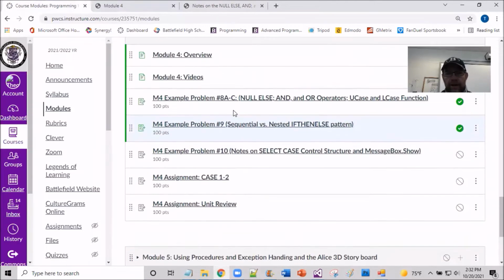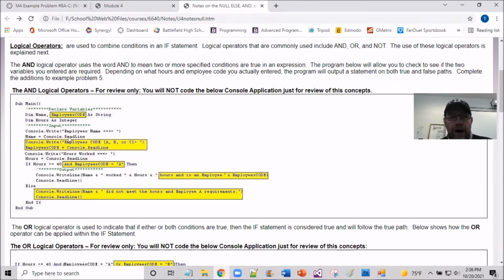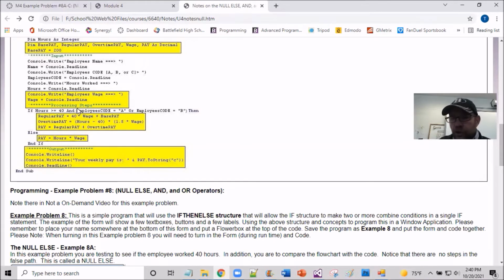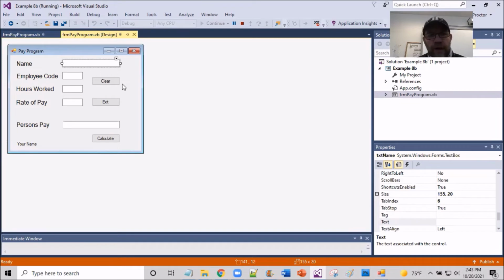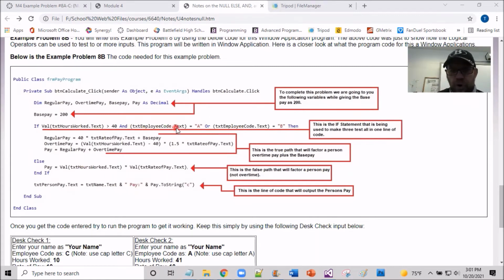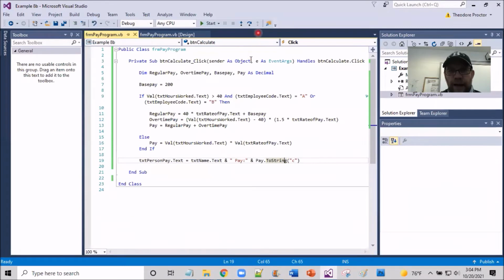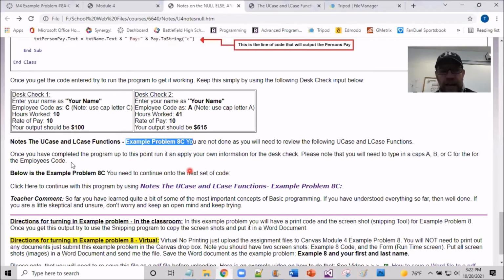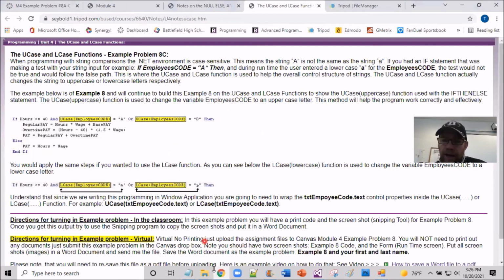Programming - Module 4 Example Problem 8A-C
In this lesson you will be building Example Problem #8.   I ask you to read and review I ask you to read and review the Notes on NULL ELSE, AND, and OR Operators (Example Problem #8 A-B) and Notes on UCase and LCase function (Example Problem #8 C).  In addition, I will  discuss and review: Saving your VB program into Module 4 folder,  Write a more Advance IFTHENELSE Window Application program.  Review the steps to screen shots of the window Form and Code to put into a Word document, and How to turn in Example Problem 8.